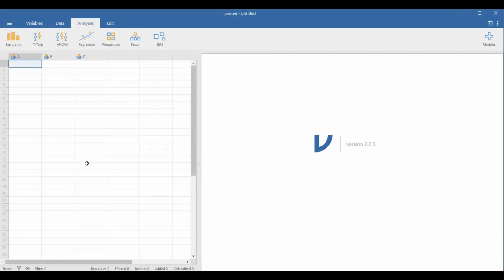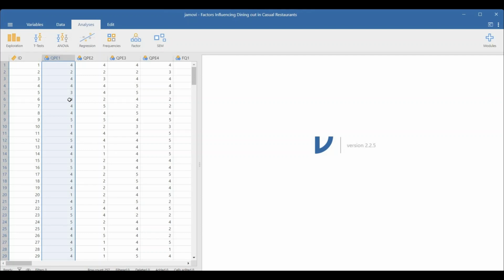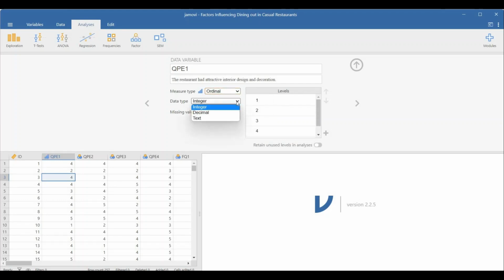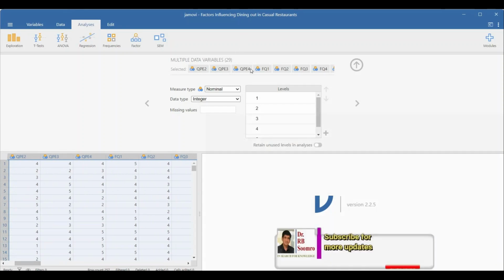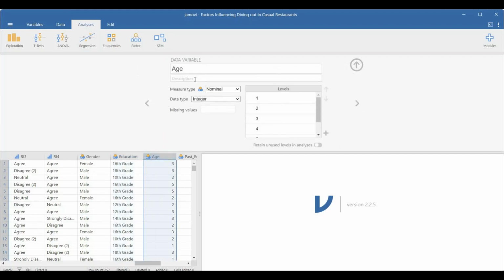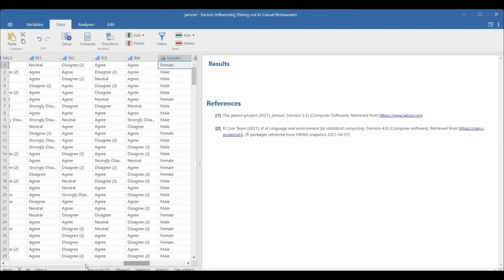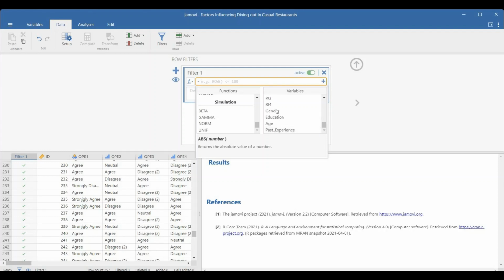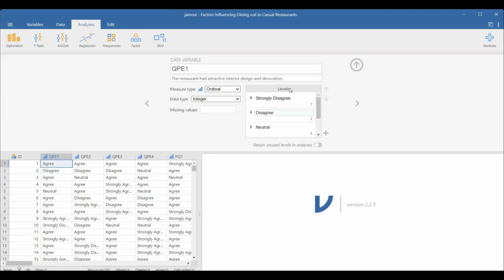Lecture 3 Entering Data in Jamovi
This video lecture guides how to enter data file in Jamovi. Jamovi is a completely free and more powerful data analysis software than SPSS.